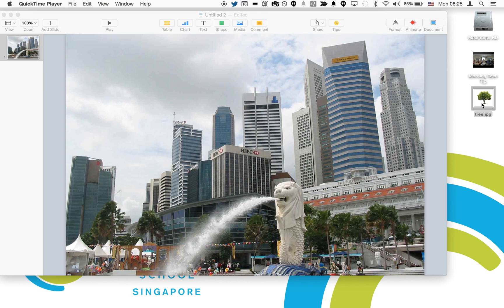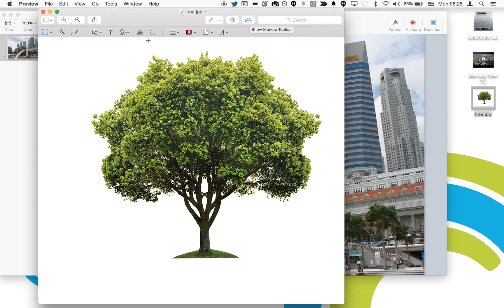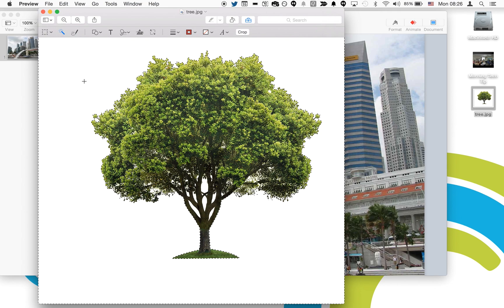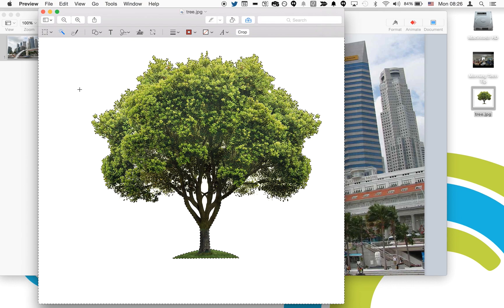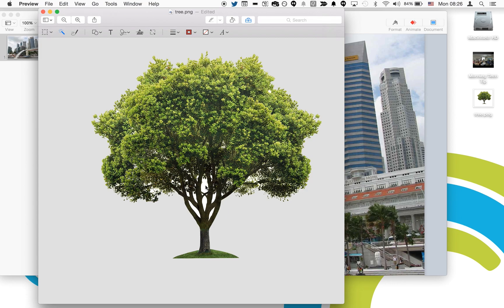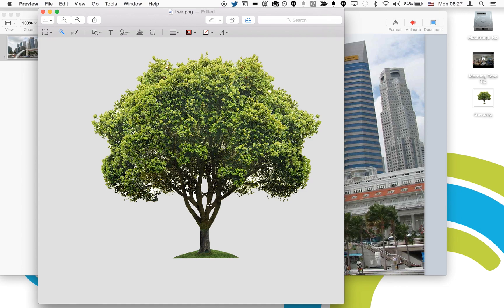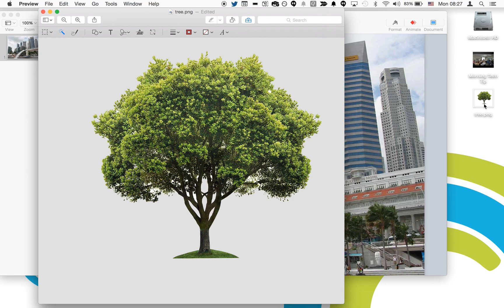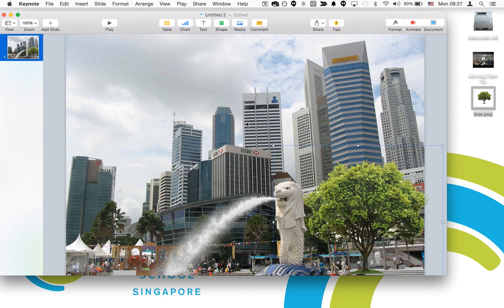Using Instant Alpha to Remove Image Backgrounds in OSX Preview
Use Instant Alpha to Remove Image Backgrounds in OSX Preview